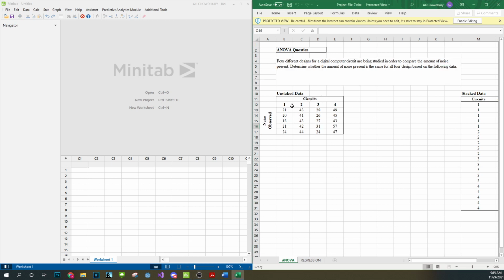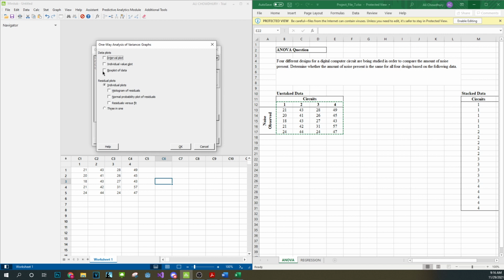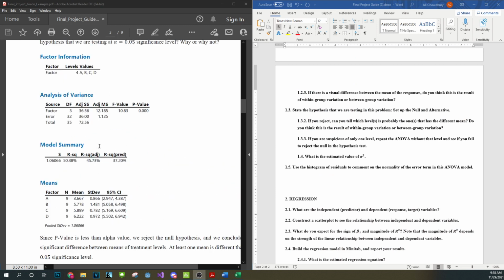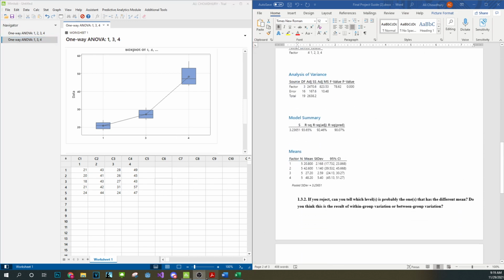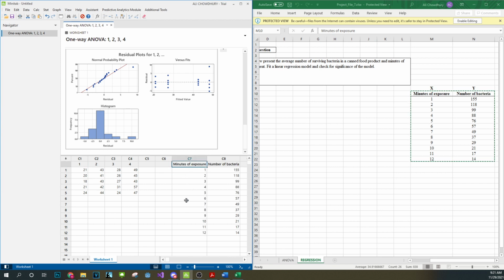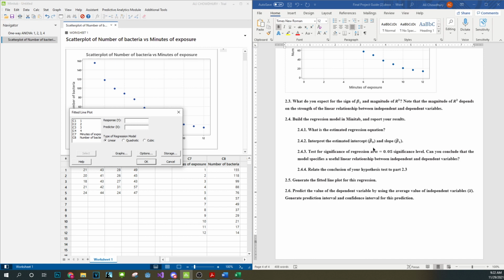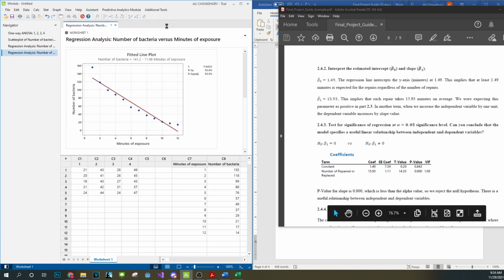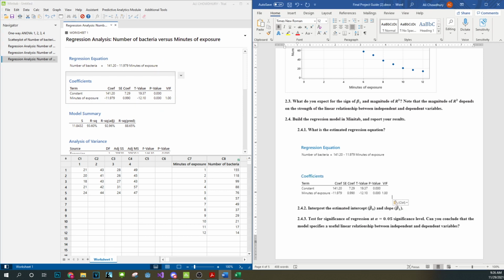Anova and Regression charts and graphs speedrun/tutorial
These tutorial does not go over the individual questions, but goes over how to get your charts and the like to get you started.